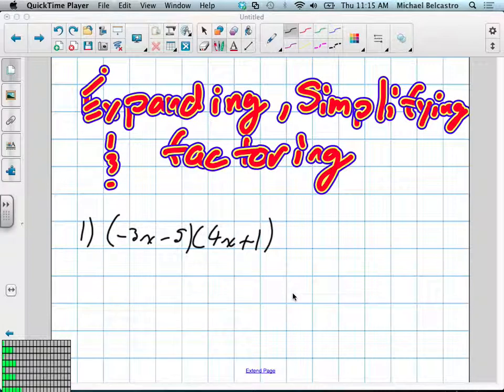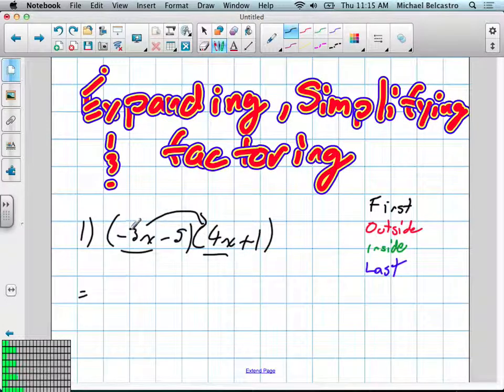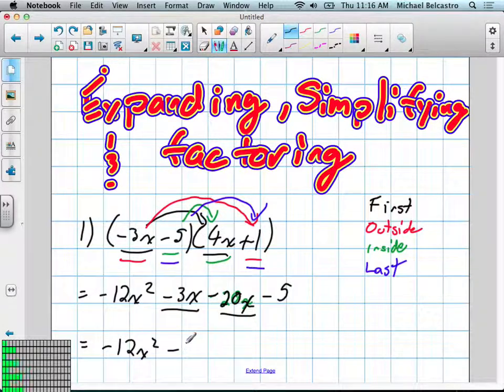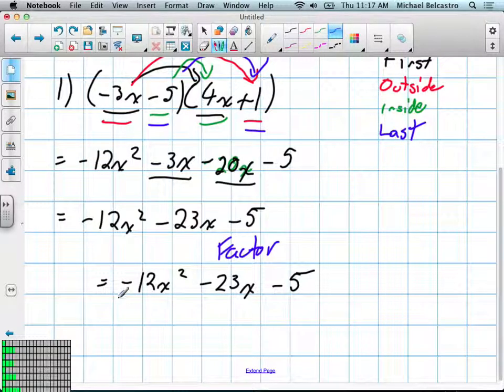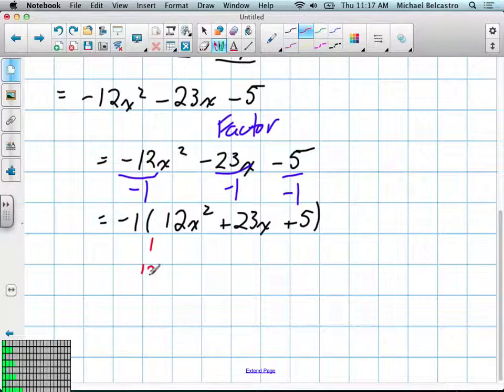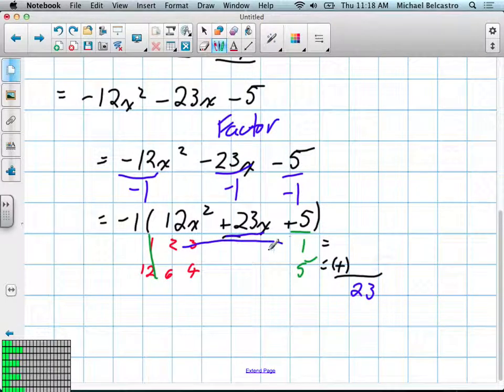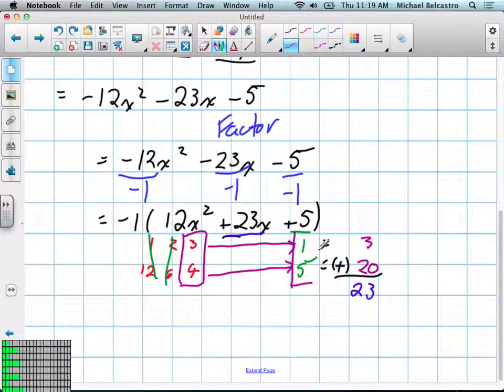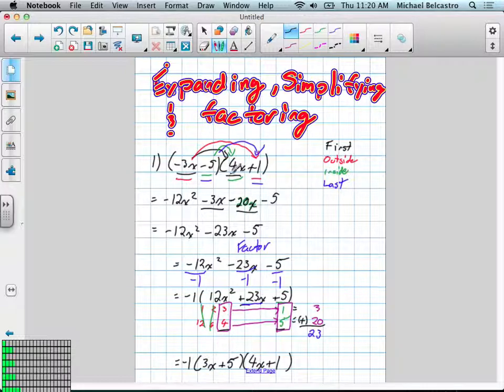Expanding, Simplyfing and Factoring Grade 11 mixed Pre Req Skills 9:6:12